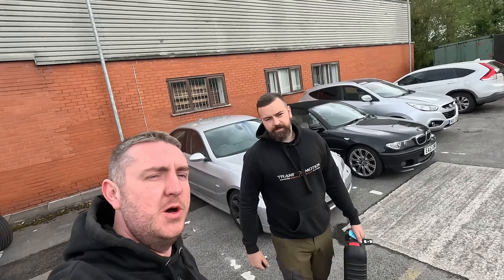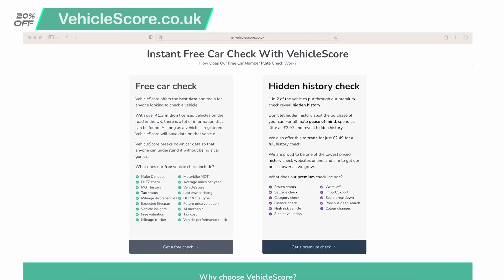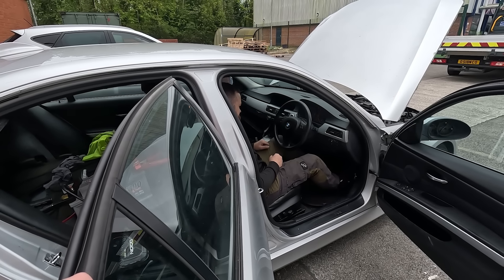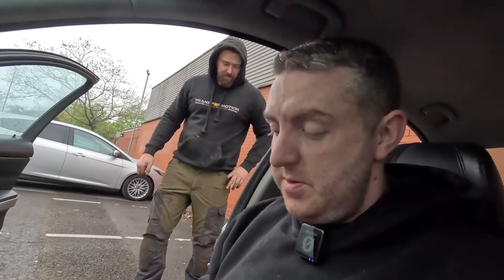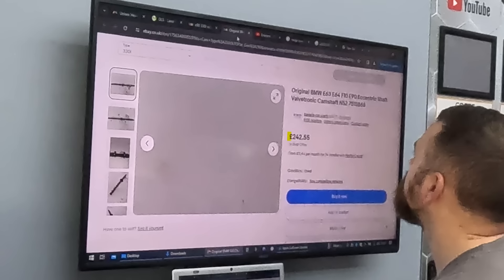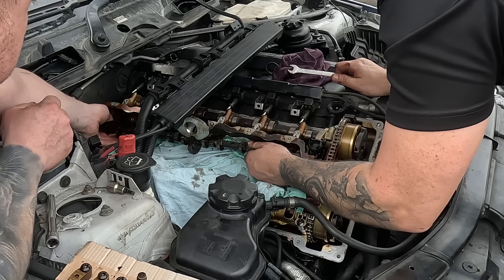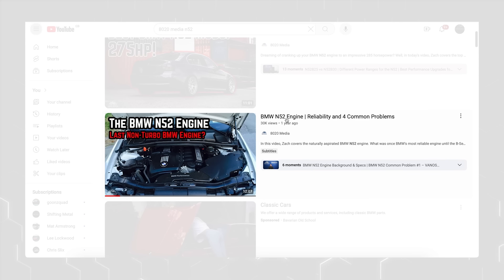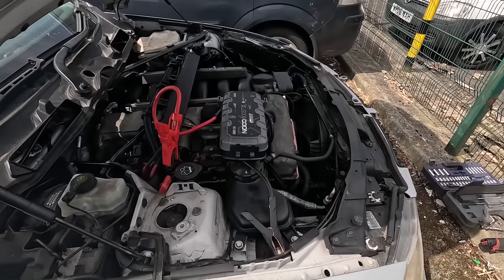BUYING AN £800 BMW 330i WITH AN ENGINE NIGHTMARE!!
Today we try get to the bottom of solving this £800 BMW 330i nightmare. But the engine issues are trickier than we could have expected.. This is an important demonstrations of the risks involved in buying written off cars from auction sites.. But if we can get this to work, Jono will be very happy.